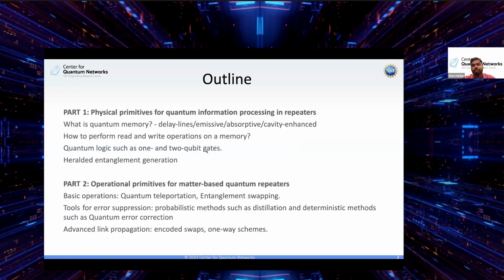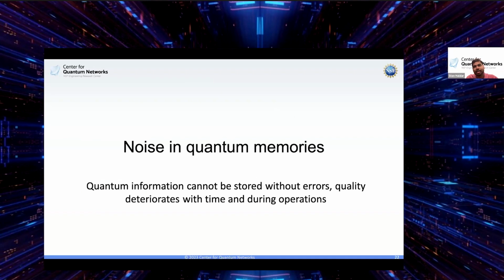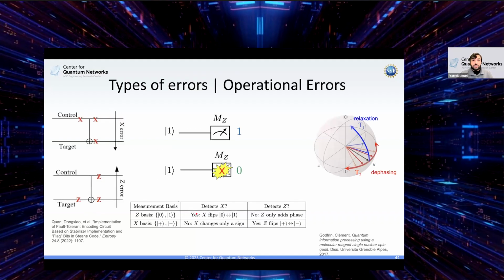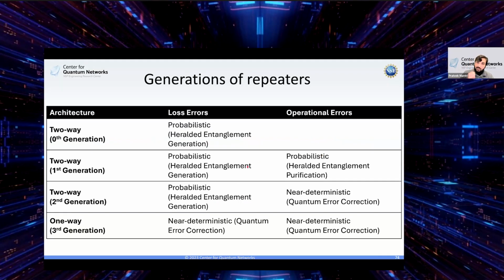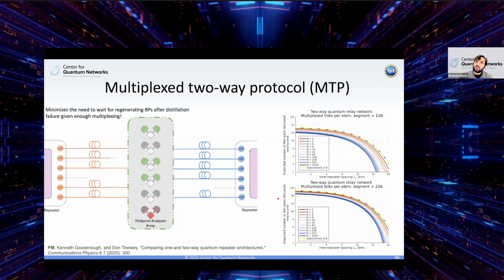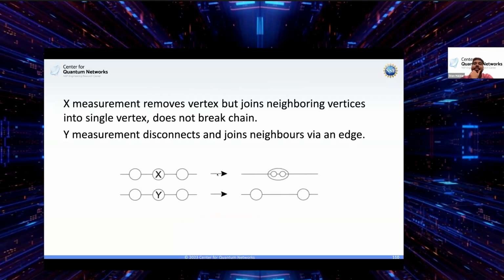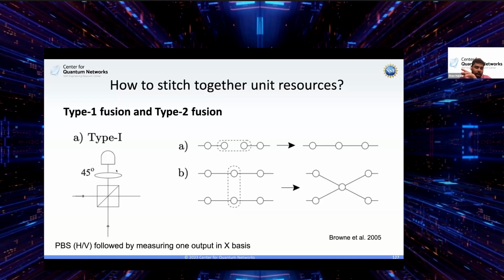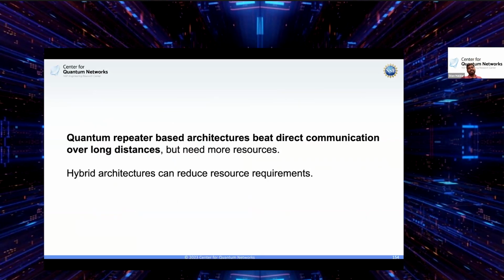2026 Winter Webinar: Introduction to Quantum Repeaters (Level 3)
Filip Rozpedek, Stav Haldar, and Prateek Mantri

This level-3 short course provides a focused introduction to the principles and architectures of quantum repeaters, covering the physical and operational primitives that enable long-distance quantum communication. It begins with quantum memories and photonic interfaces, then moves to core repeater operations such as teleportation, swapping, distillation, error correction, and link propagation. The course examines matter-based and all-photonic repeater designs, their performance, limitations, and regions of advantage.